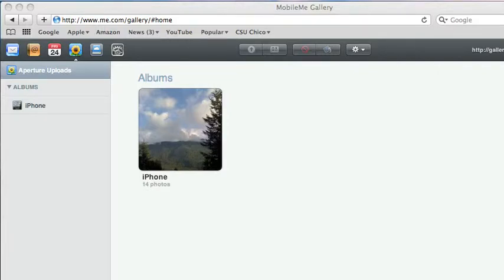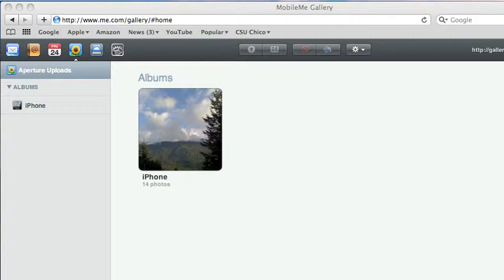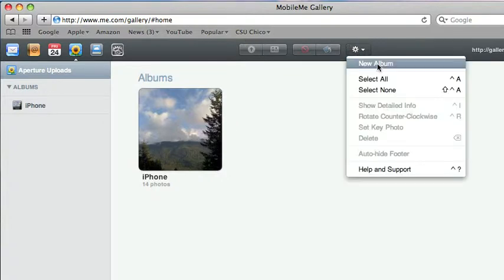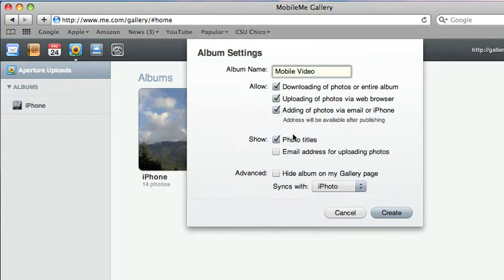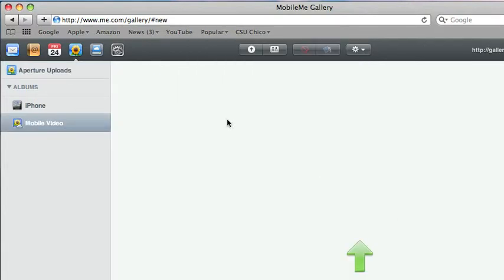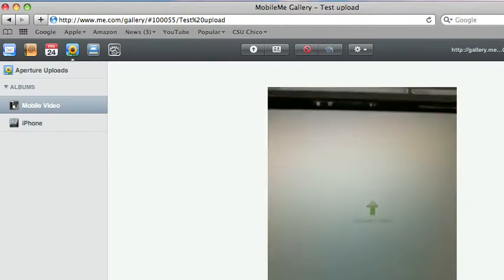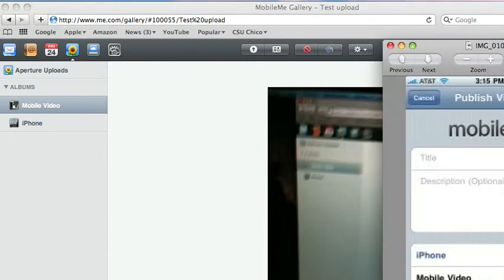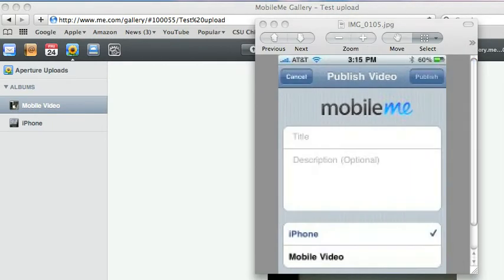3GS Mobile Me video upload fix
A short video showing how to fix the problem with uploading videos to Mobile Me directly form the iPhone 3GS. All you have to do is create a separate album for video on your mobile me account and make sure that it is set to sync with iphoto and not aperture. And that's it.